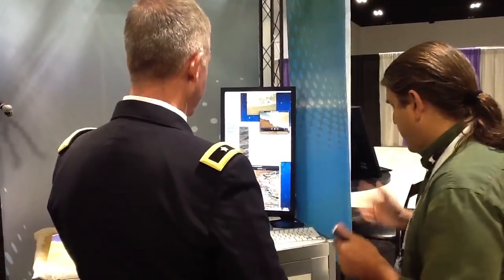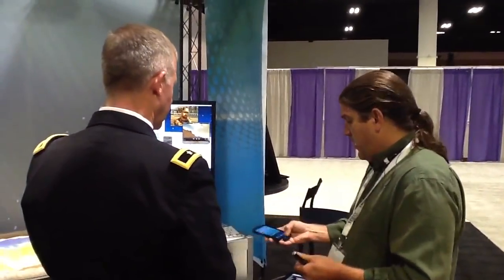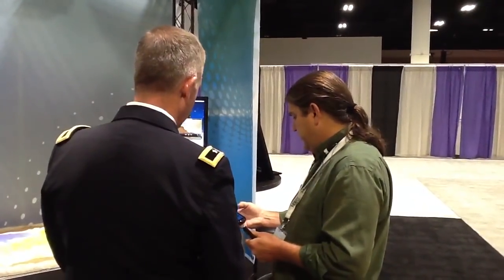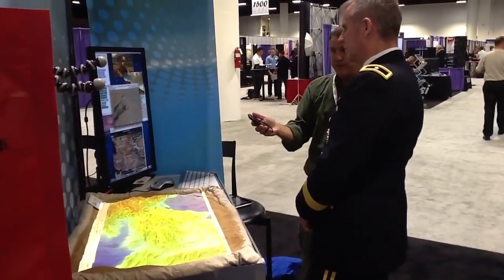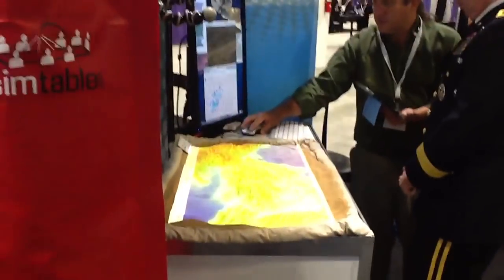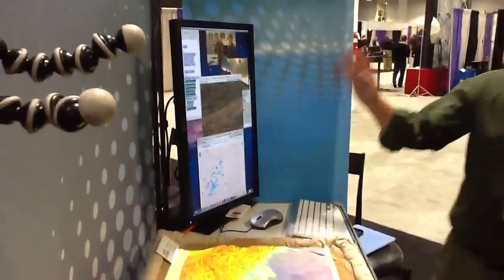Simtable at AFCEA Plugfest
Simtable, sensordomo and acequia demo at AFCEA technetium land forces south 2012